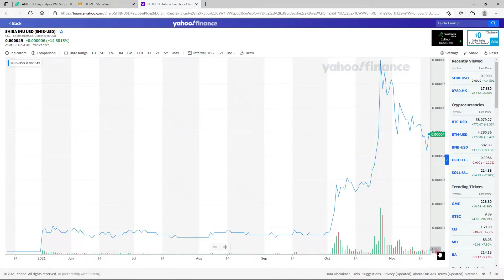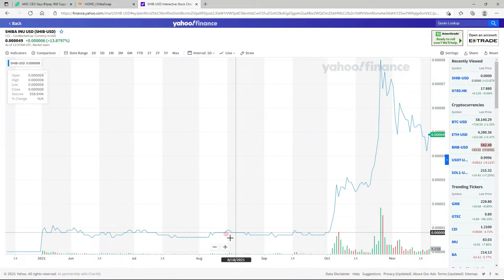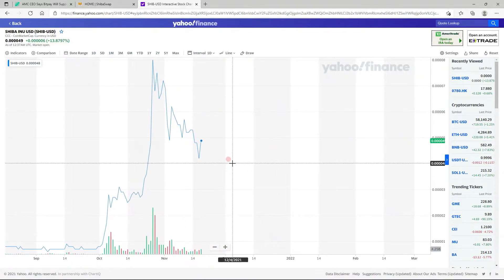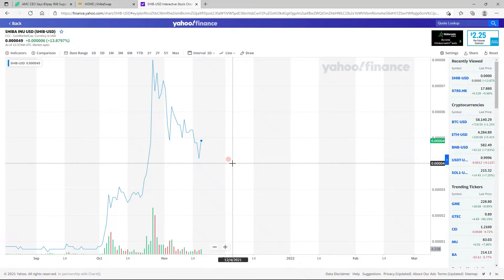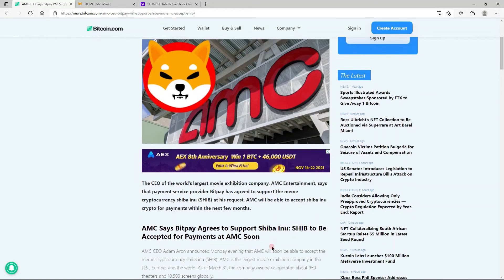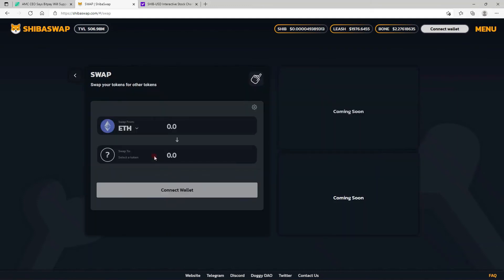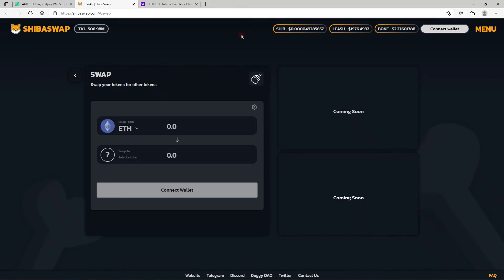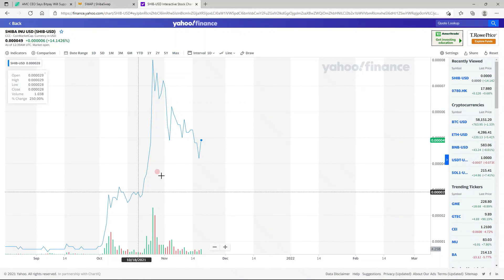🚨🚨SHIBA INU NEWS !!!! $SHIB 💰💰💵💵💰💰🚀🚀🌕🌕🔥🔥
Free stock if you sign up with moo moo:(Valued up to$10k)